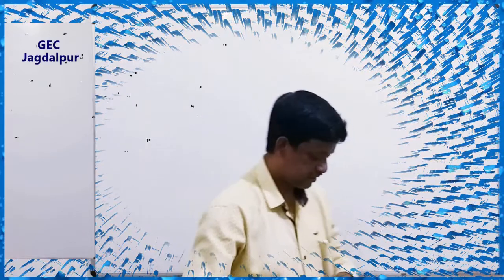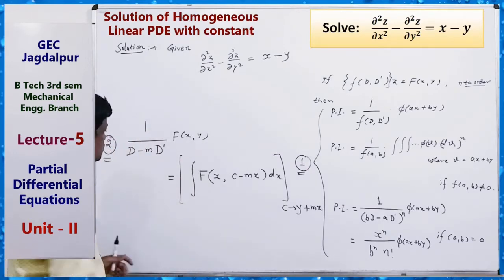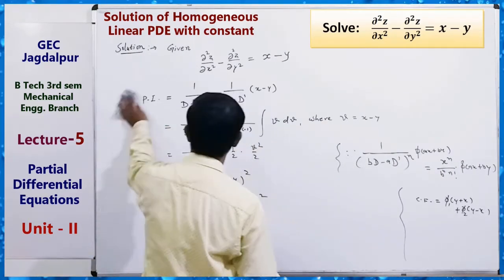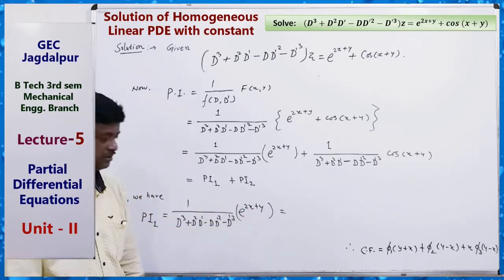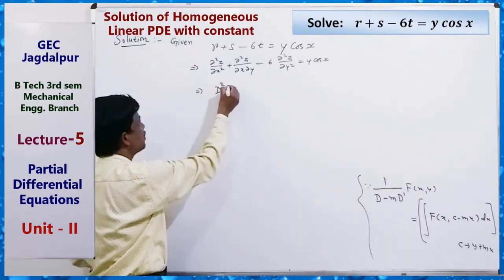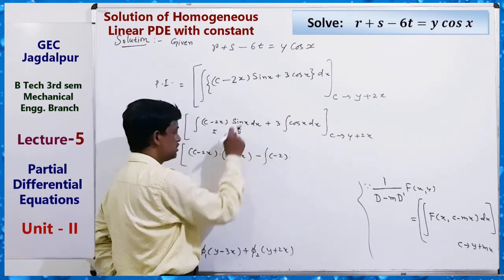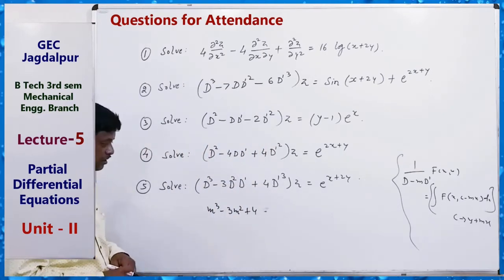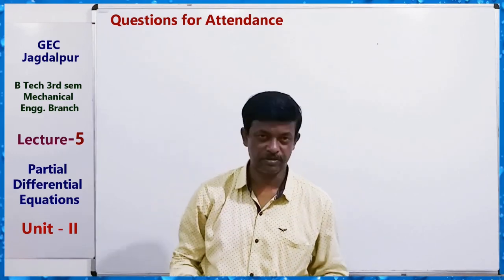Partial Differential Equations (Lecture-5) - M-III (AKB)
Partial Differential Equations (Lecture-1) - M-III (AKB), GEC Jagdalpur.

Links of lectures of Unit - II  (M-III)  are